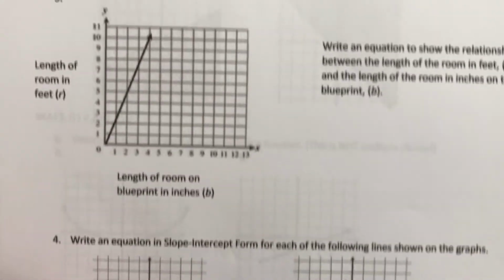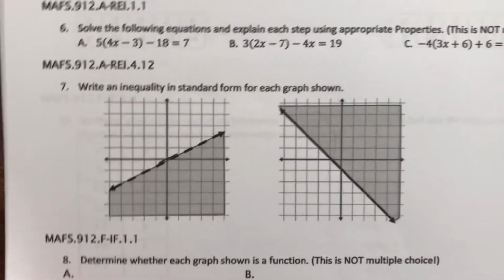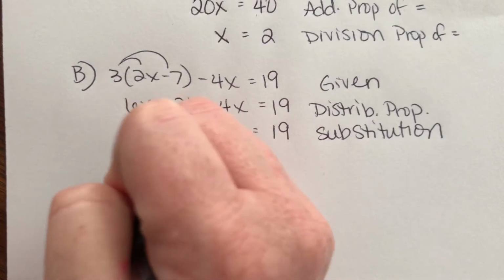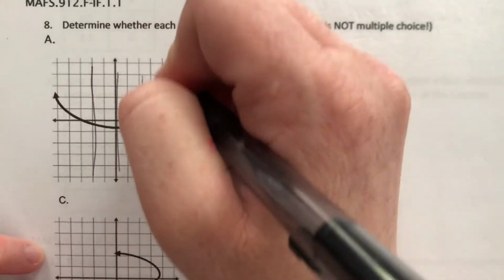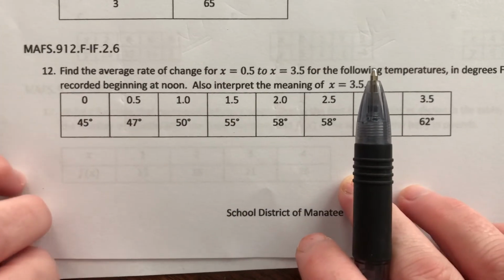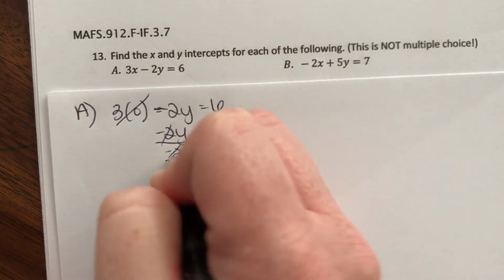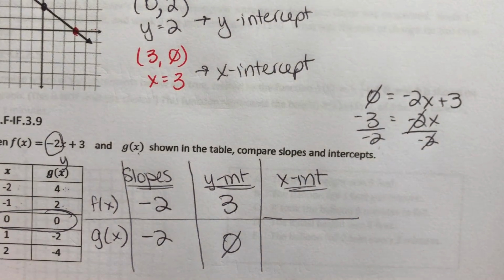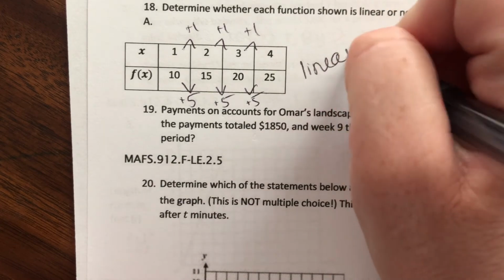Algebra 1 Semester 2 Exam Review (No Calc)